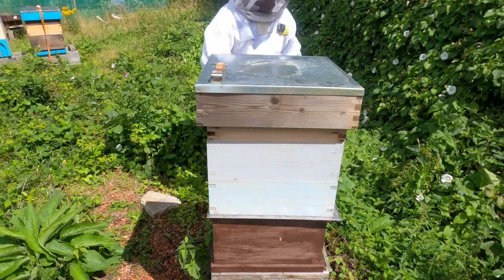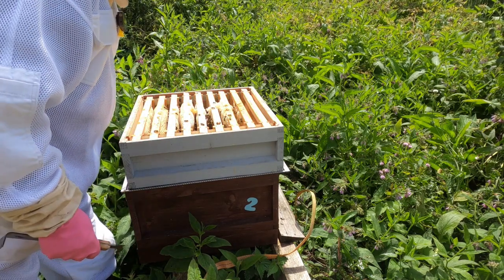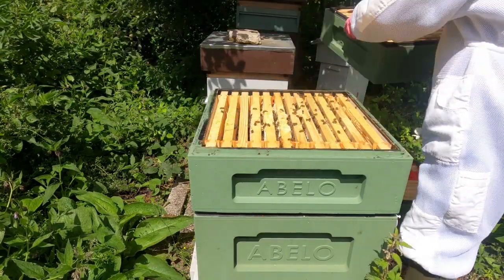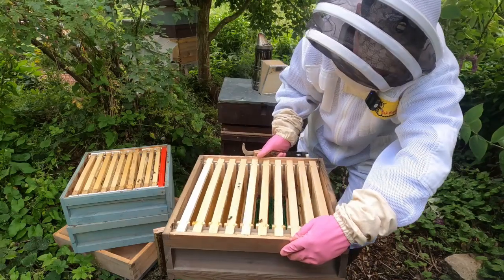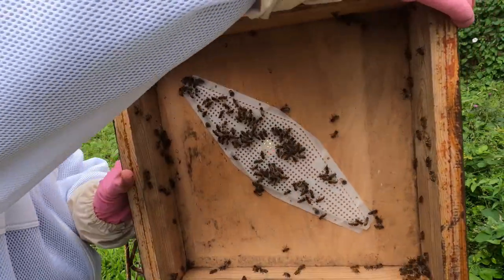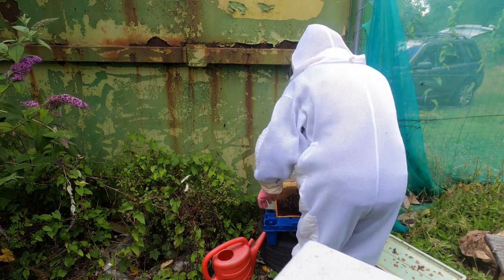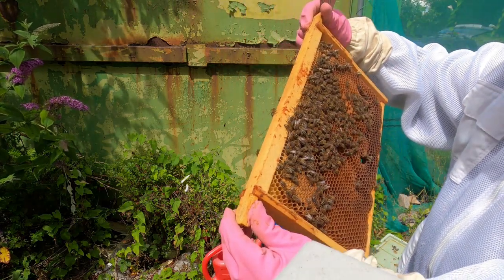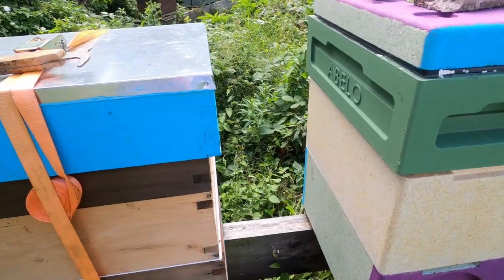In Horrendous weather you do what you can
It has been three weeks of high wind and rain, some colonies have ventured out but some stayed put, this is a video of multiple colonies to check super status. plus a check on 2 x 3 frame splits done 2 weeks ago.